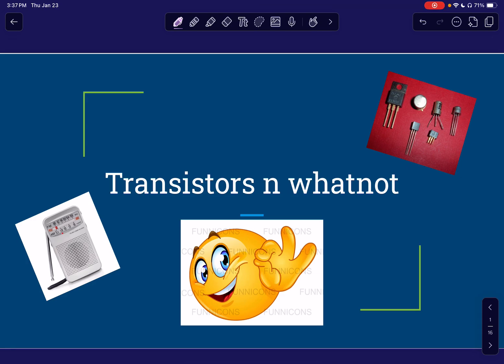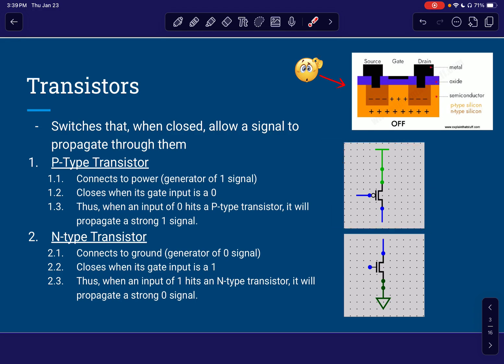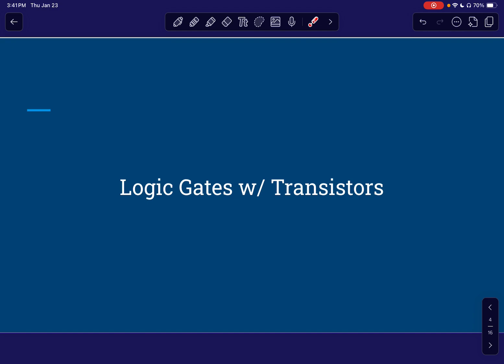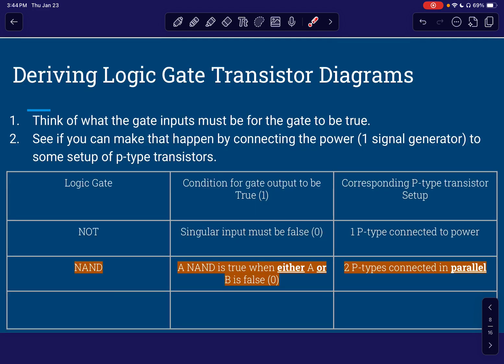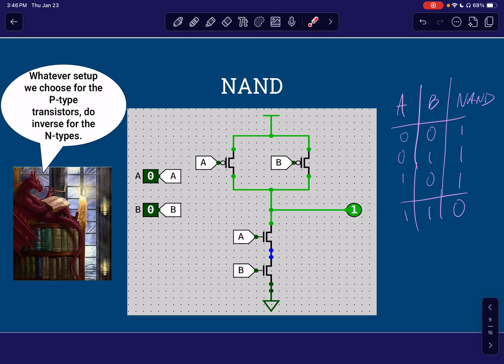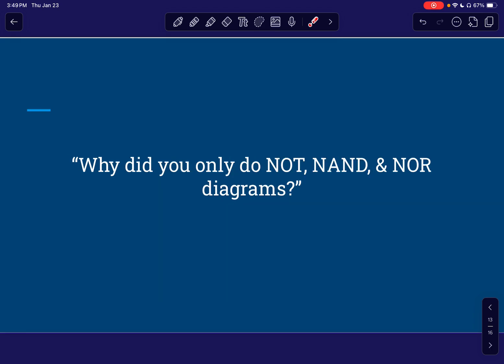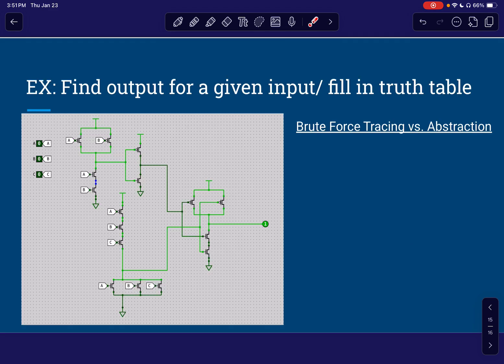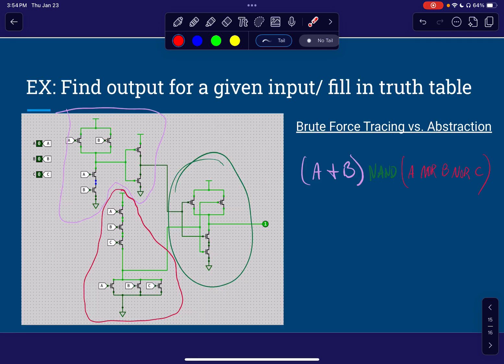Transistors n whatnot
Note: at about 15:30, I write a boolean expression for the given transistor diagram. My way of writing ampersands (used to represent AND) looks very similar to a plus sign (used to represent OR). For clarification, this boolean expression is (A AND B) NAND (A NOR B NOR C). And I promise to learn how to write an actual ampersand soon.

Another reason why we introduce NAND/NOR prior to AND/OR for transistor diagrams is that these gates are true depending on false/0 values for their inputs. This pairs nicely with the fact that p-type transistors, which connect to Power (generator of 1s), close when their gate input is 0. If you tried to reason your way through when AND/OR are true, you'd realize that your statement involves one or both of the inputs being TRUE/1! This would lead to a dead-end as an input signal of 1 can only be used to close N-type transistors, which unfortunately only connect to the Ground (generator of 0s). Because of this, ANDs and ORs (at least in my mind) are best thought of as extensions of NAND and NOR gates through the addition of a NOT.